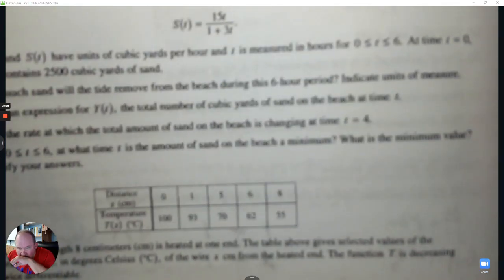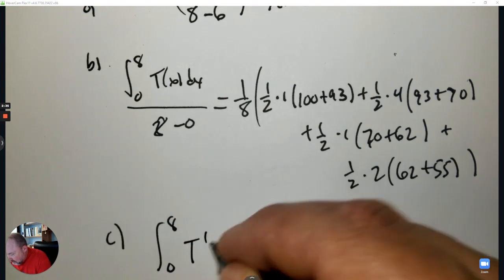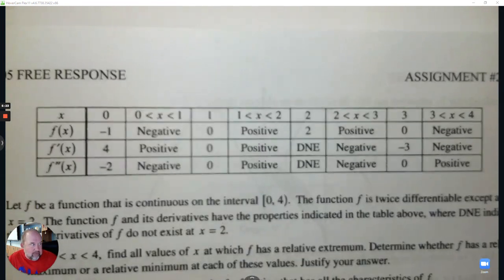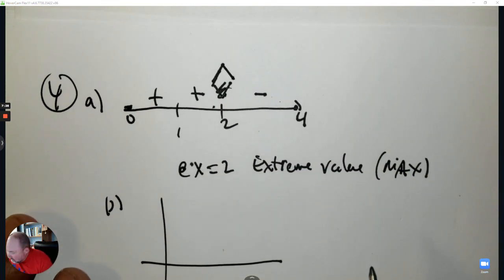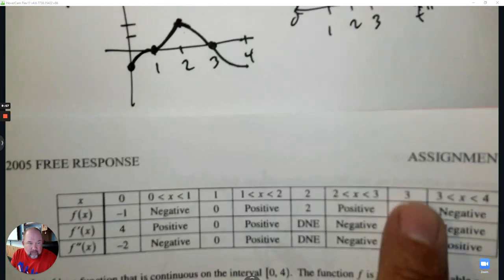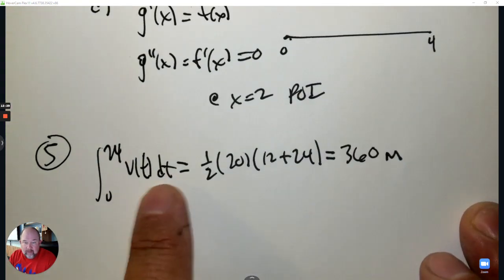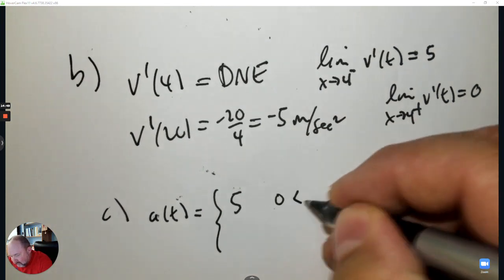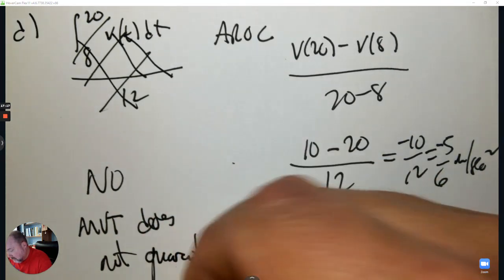Calc AB Review Assignment #20 Questions 3-5 Solutions